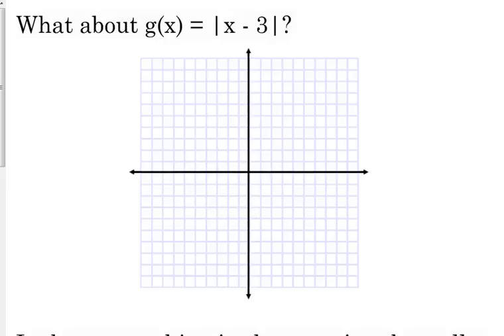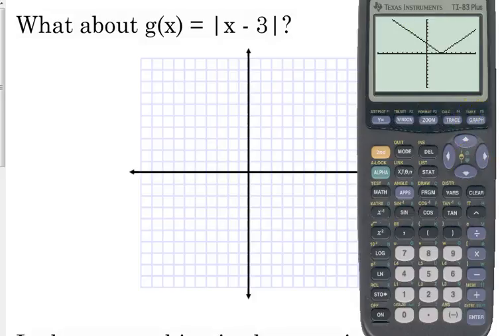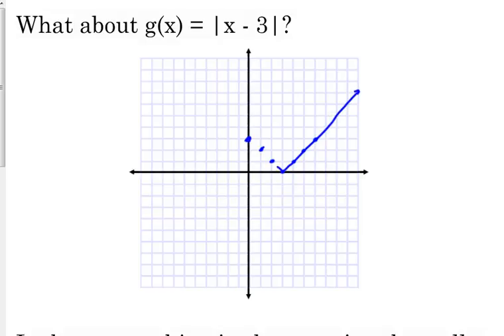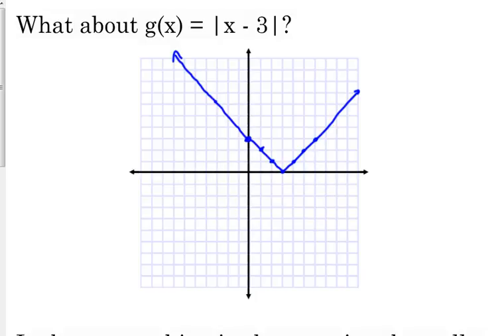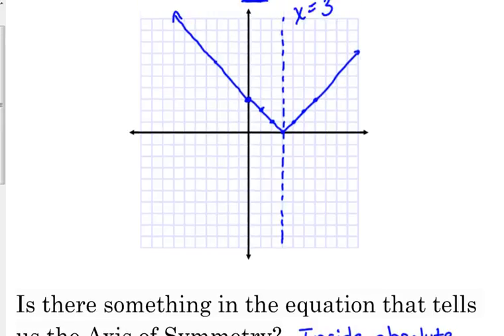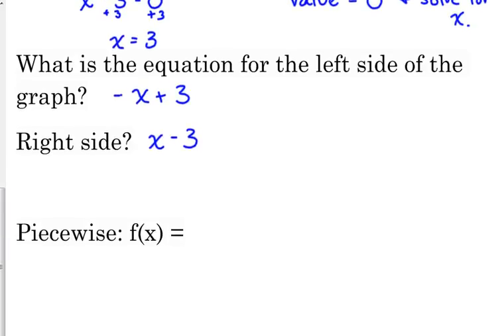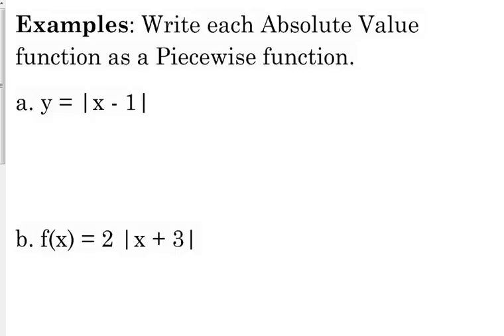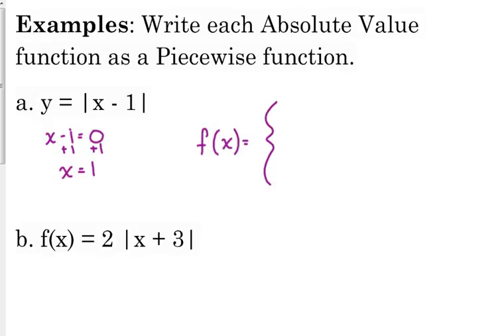Day 45 Lesson~Writing Absolute Value Functions as Piecewise Functions